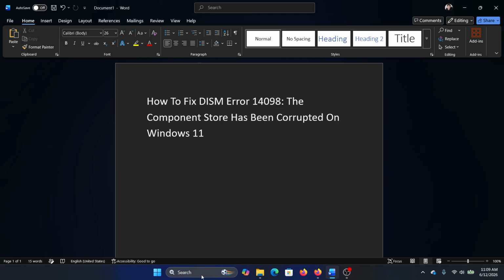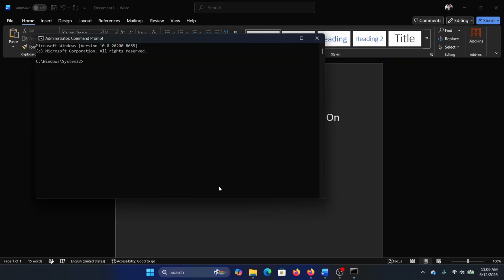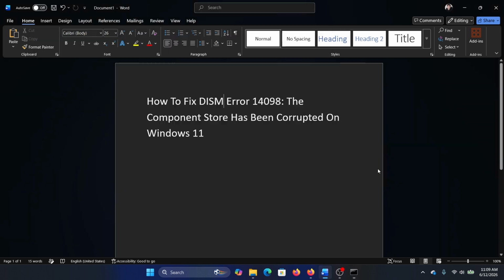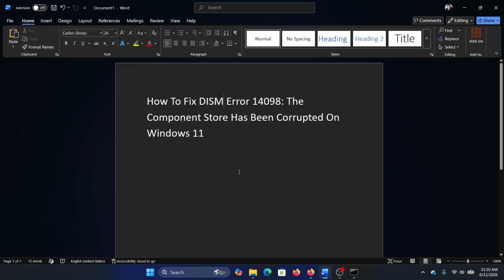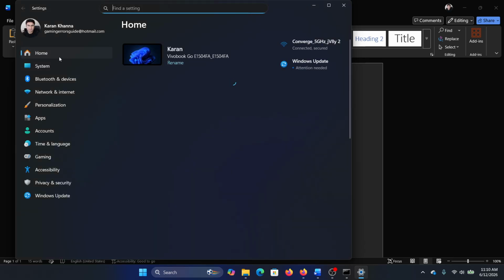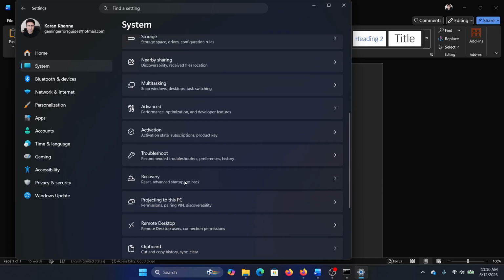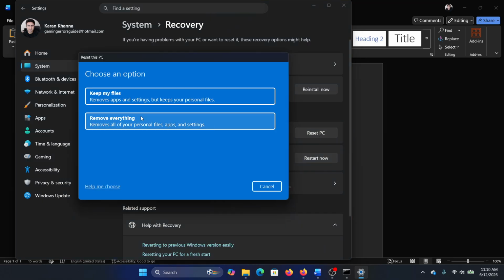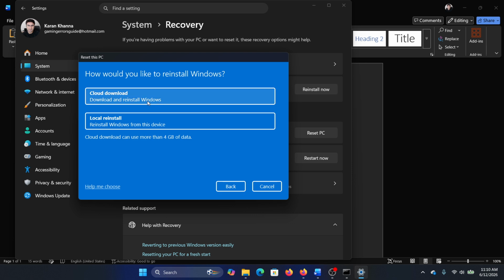How To Fix DISM Error 14098 The Component Store Has Been Corrupted On Windows 11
Video Title: How To Fix DISM Error 14098 The Component Store Has Been Corrupted On Windows 11,

If you wish to How To Fix DISM Error 14098 The Component Store Has Been Corrupted On Windows 11, then please watch this video.